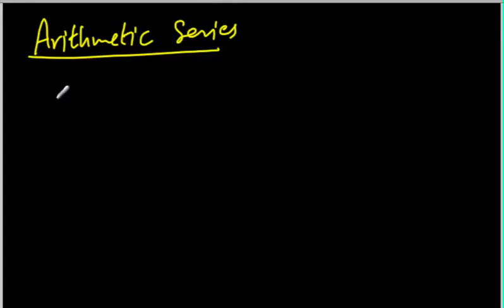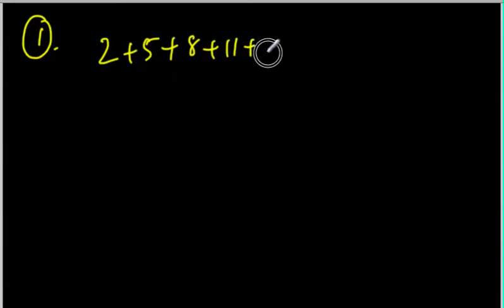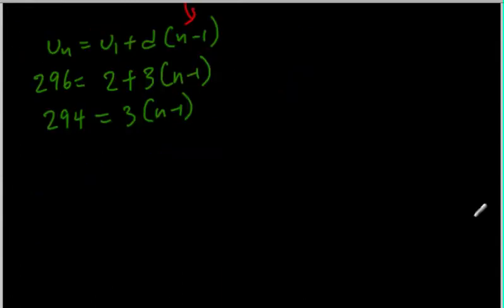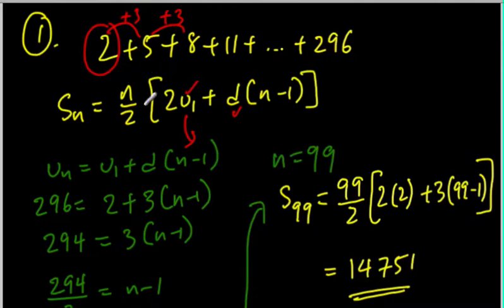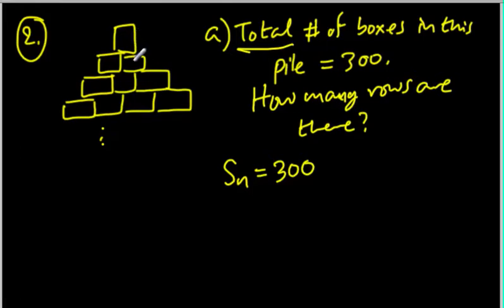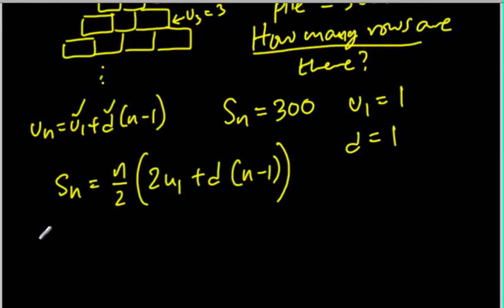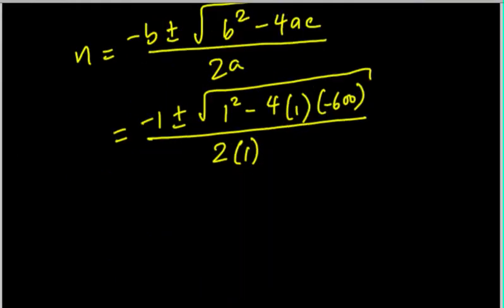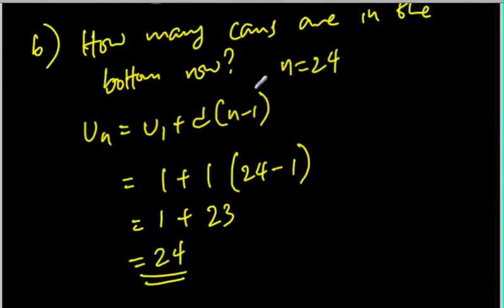Review - Arithmetic Sequence and Series 3